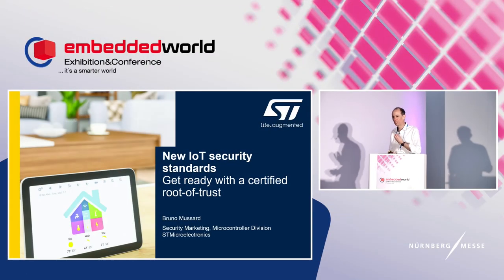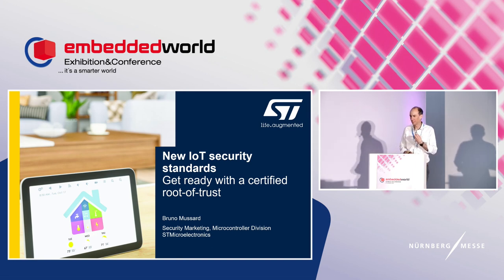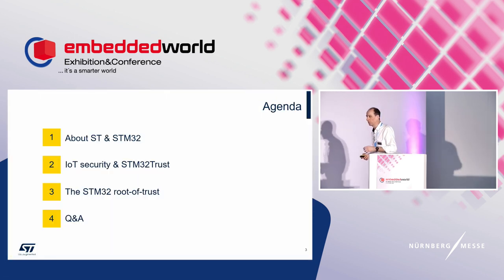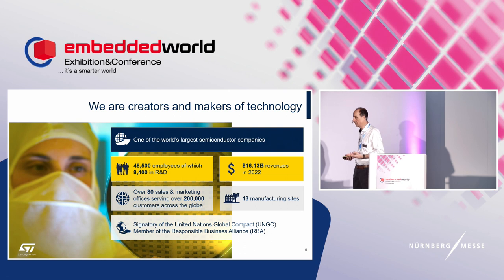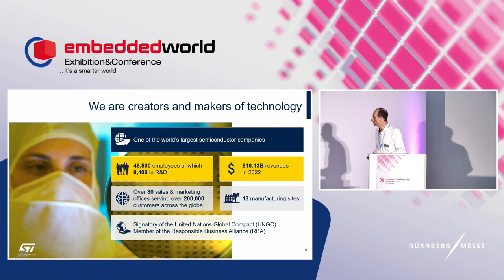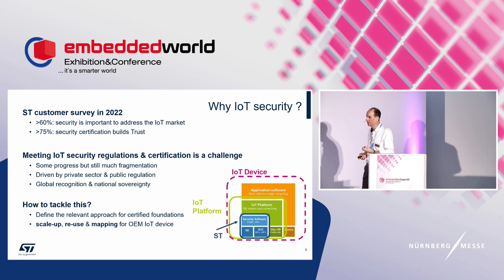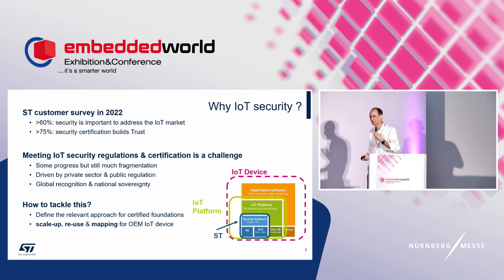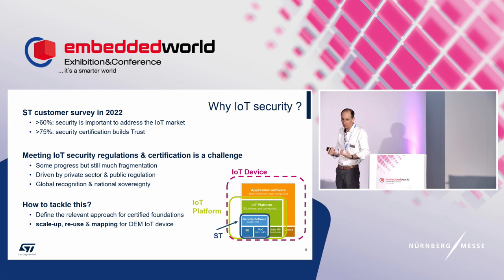ST @EW23: Exhibitor's forum - New IoT security standards: Get ready with a certified Root-Of-Trust